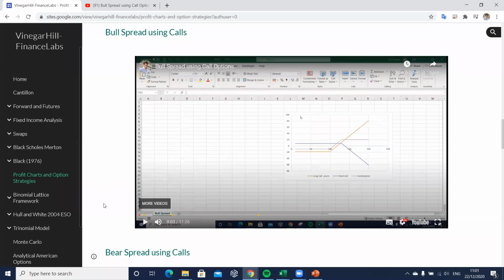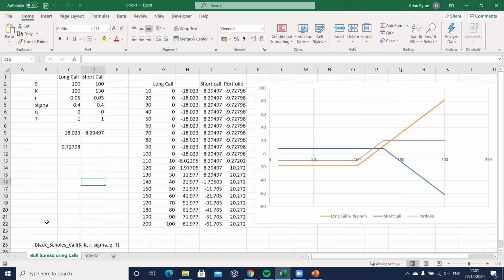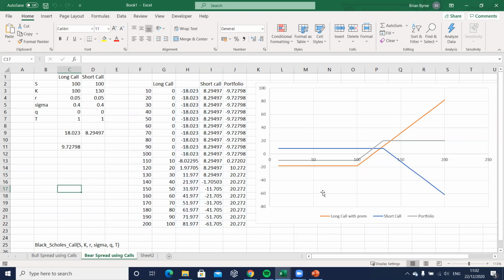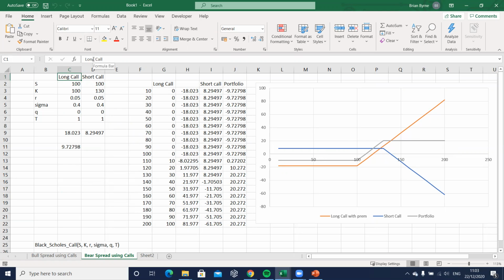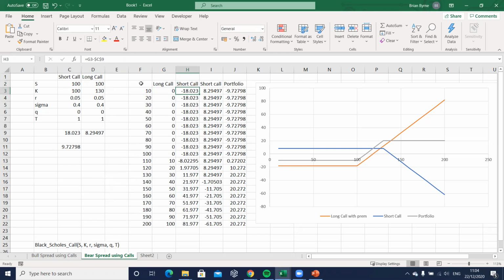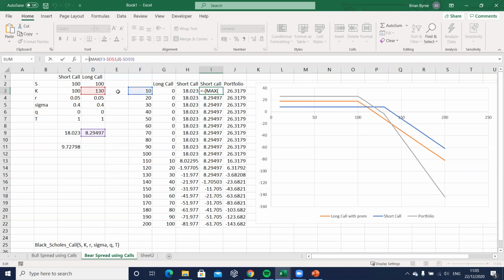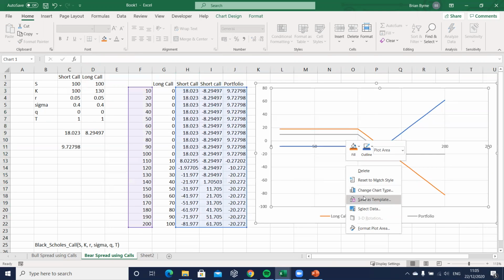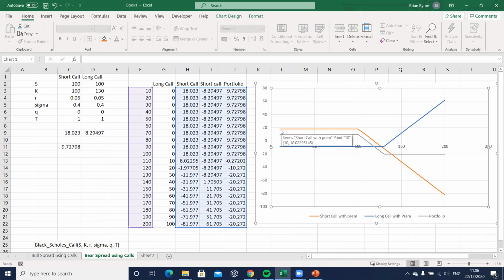Bear Spread using Call Options